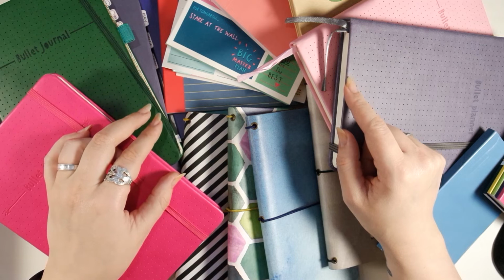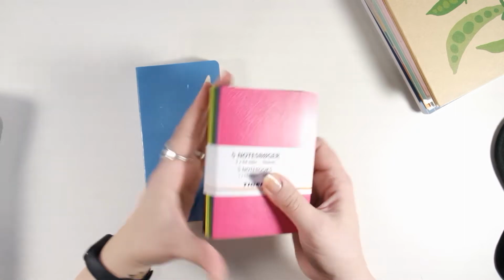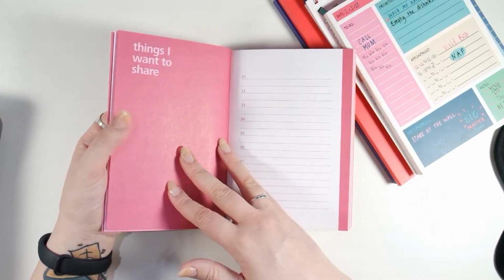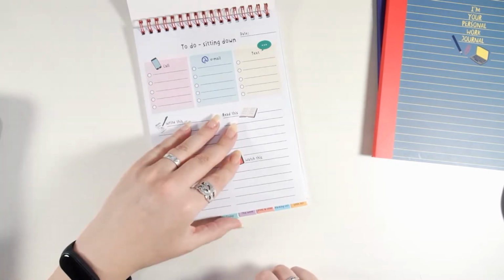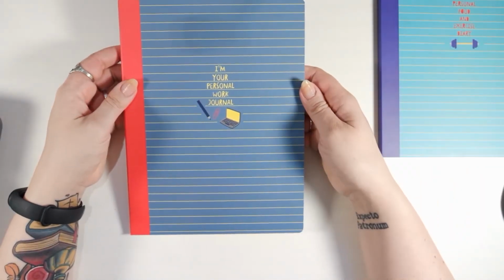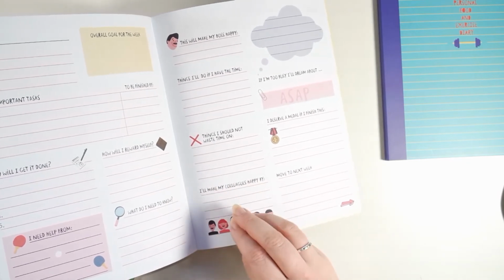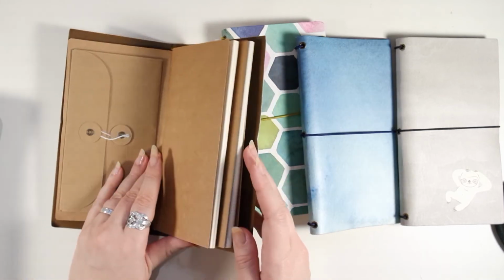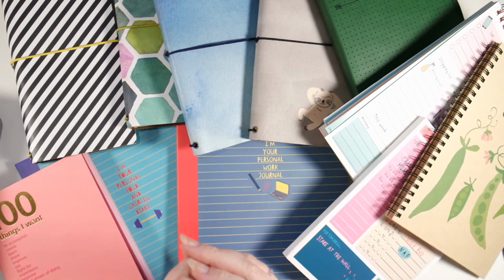My Secret Addiction | FLYING TIGER Planners & Journals | Kallerhult Creations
I might have a sliiiiiiiiight problem with self control when it comes to planners, journals and list pads  from Flying Tiger. I keep telling myself that I shouldn't buy anymore but then they release something new and sparkly that brings joy to my life, hahaha!